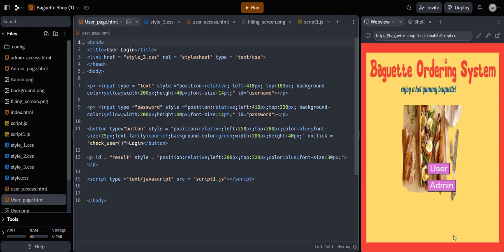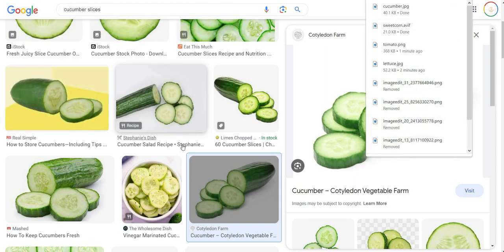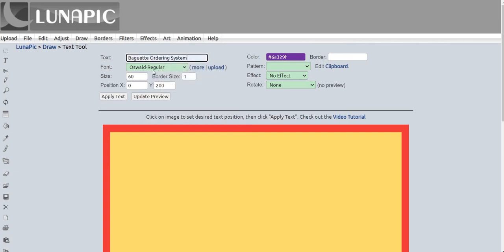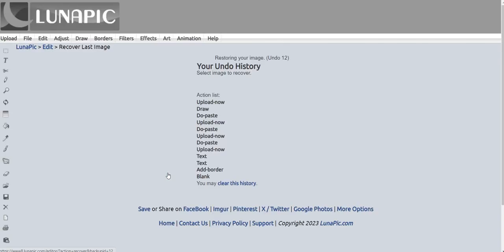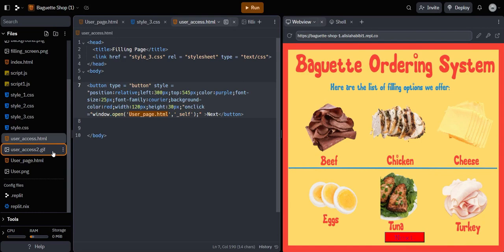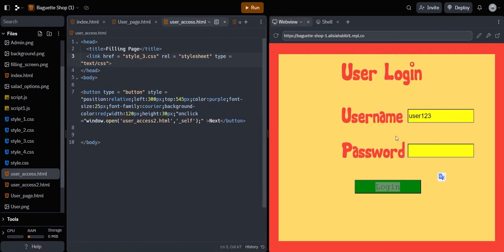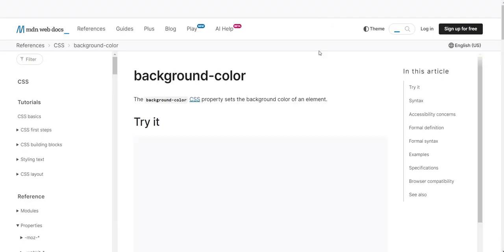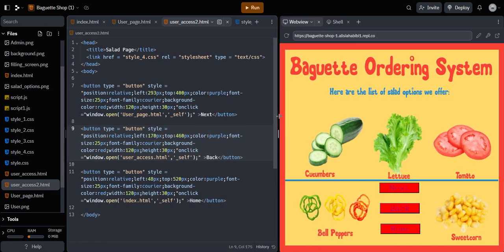PART 6 Baguette Shop Program(An Ordering System): Using JavaScript + HTML + CSS